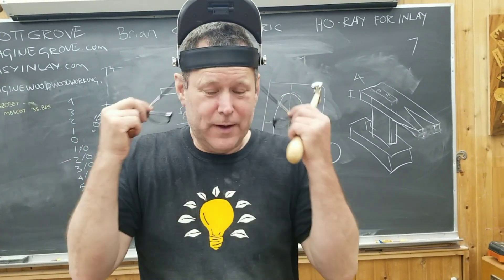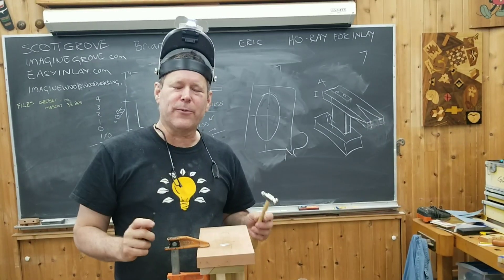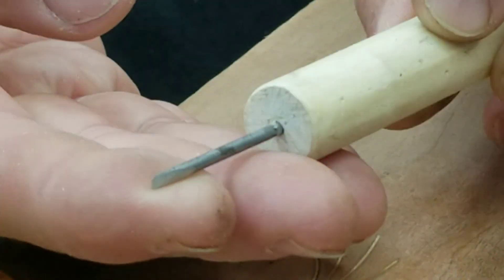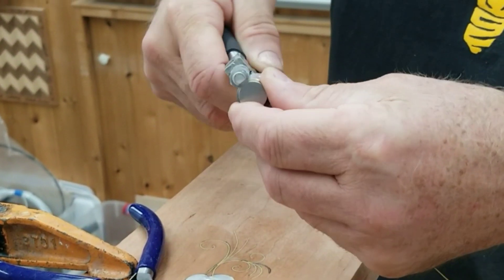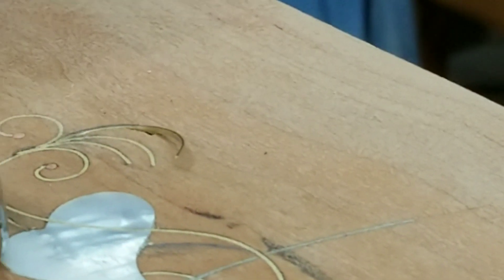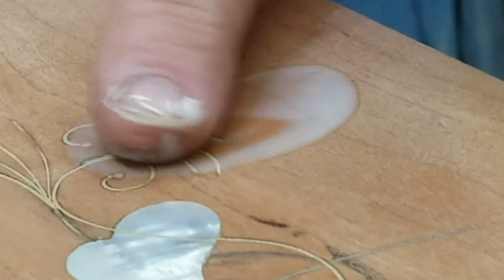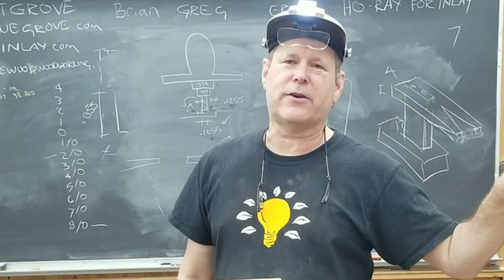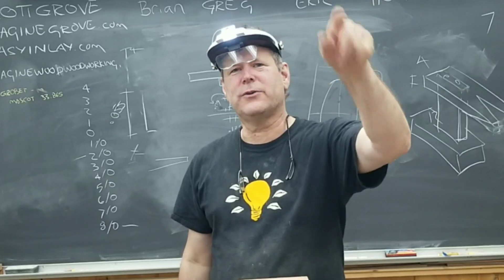Silver wire filigree inlay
Create wonderful designs with metal wire inlay into your woodworking project.